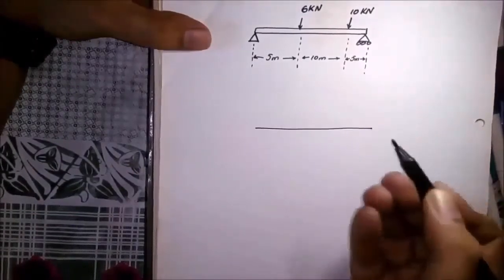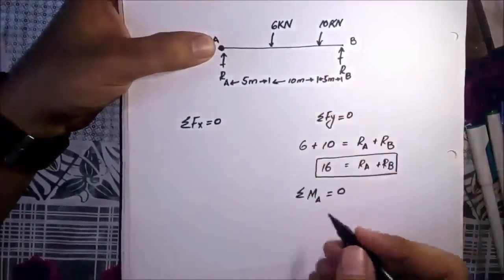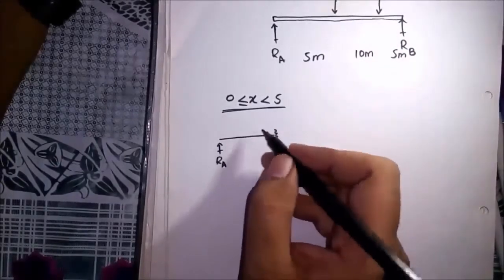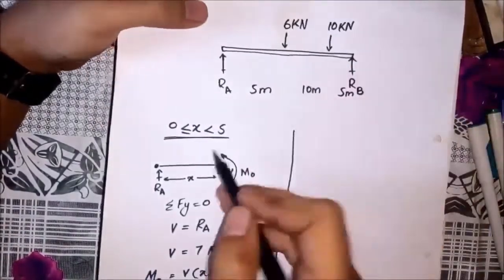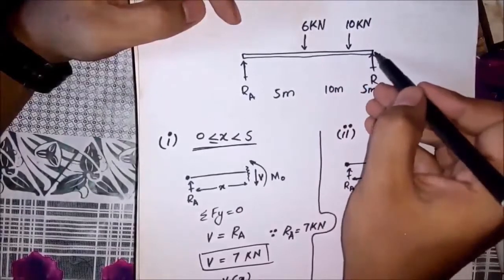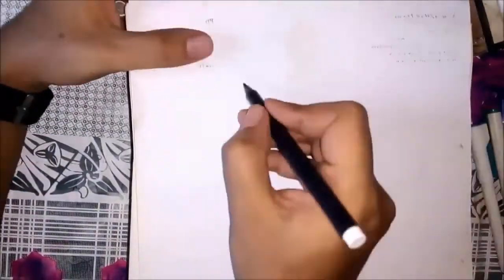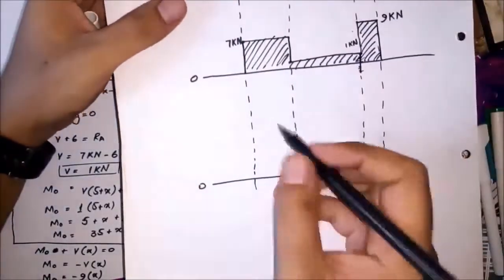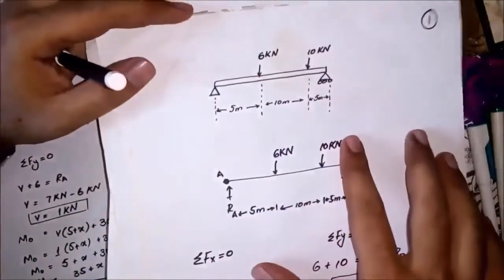How to draw Bending moment and shear force diagram for point load on simply supported beam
How to solve beam which is simply supported and subjected to point loads and draw its bending moment and shear force diagram.
In this video you will learn the above mentioned problem. This will generate your basic concept about mechanics of material.